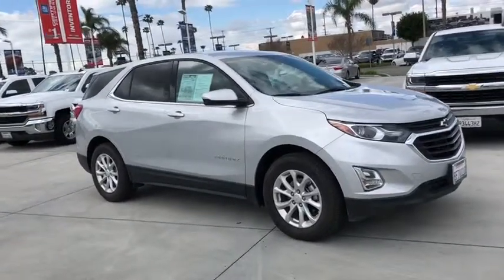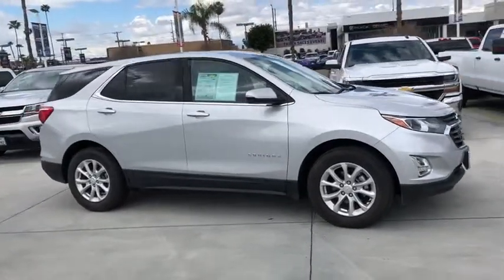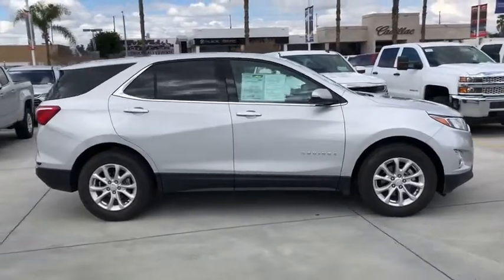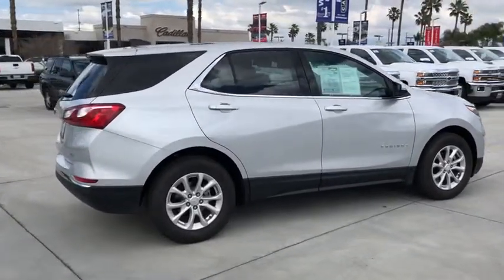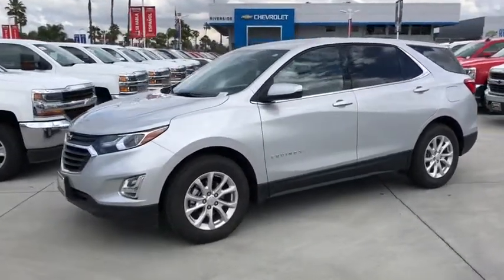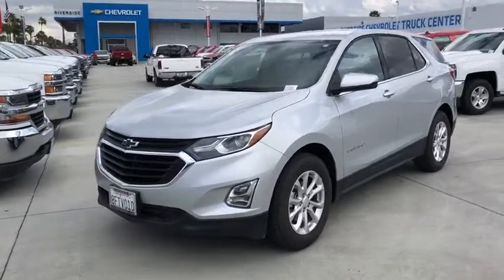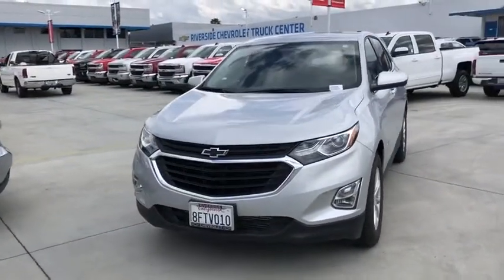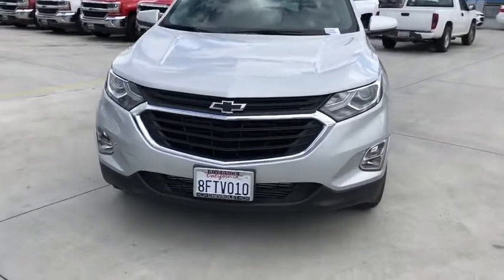2019 Chevrolet Equinox Fontana, Redlands, Ontario, Moreno Valley, San Bernardino, Riverside, CA 19T0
Silver Ice Metallic U 2019 Chevrolet Equinox available in Riverside, California at Riverside Chevrolet. Servicing the Fontana, Redlands, Ontario, Moreno Valley, San Bernardino, CA area.

Riverside Chevrolet
8200 Auto Dr

**Touch Screen Display**, **Bluetooth/USB Equipped**, **Fresh Oil and New Oil Filter**, **Freshly Detailed**, **Tinted Windows**, **Keyless Remote Entry**, **Non-Smoker**, **Dealer Serviced**, **Back Up Camera**, **Call Us At **, **Vehicle Sold As Equipped Including One Key. Additional Equipment Will Be At Purchaser's Expense**, **Selling Price Includes Factory Rebates**, Prier Service Loner. LT Clean CARFAX. Priced below KBB Fair Purchase Price! Odometer is 1966 miles below market average! 26/32 City/Highway MPG
Confidence & Convenience Package,Driver Confidence Package,Driver Convenience Package,Preferred Equipment Group 1LT,6 Speaker Audio System Feature,6 Speakers,AM/FM radio: SiriusXM,Premium audio system: Chevrolet MyLink,Radio data system,Radio: Chevrolet Infotainment 3 System w/AM/FM,SiriusXM Radio,Air Conditioning,Automatic temperature control,Dual Zone Automatic Climate Control,Rear window defroster,8-Way Power Driver Seat Adjuster,Bluetooth For Phone,Power driver seat,Power steering,Power windows,Remote keyless entry,Remote Vehicle Starter System,Steering wheel mounted audio controls,Universal Home Remote,Four wheel independent suspension,Speed-sensing steering,Traction control,4-Wheel Disc Brakes,ABS brakes,Dual front impact airbags,Dual front side impact airbags,Emergency communication system: OnStar and Chevrolet connected services capable,Front anti-roll bar,Low tire pressure warning,Occupant sensing airbag,Overhead airbag,Rear anti-roll bar,Rear Power Liftgate,Brake assist,Electronic Stability Control,Delay-off headlights,Fully automatic headlights,High-Intensity Discharge Headlights,Panic alarm,Security system,Speed control,Bumpers: body-color,Front & Rear Black Bowtie Emblems (LPO),Heated door mirrors,Outside Heated Power-Adjustable Mirrors,Power door mirrors,Spoiler,2 Rear USB Charging-Only Ports,2 USB Ports & Auxiliary Input Jack,3-Spoke Leather-Wrapped Steering Wheel,Compass,Driver door bin,Driver vanity mirror,Front reading lights,Illuminated entry,Lane Change Alert w/Side Blind Zone Alert,Leather-Wrapped Shift Lever,Outside temperature display,Overhead console,Passenger vanity mirror,Premium Cloth Seat Trim,Rear Cross Traffic Alert,Rear Park Assist w/Audible Warning,Rear reading lights,Rear seat center armrest,Tachometer,Telescoping steering wheel,Tilt steering wheel,Trip computer,Front Bucket Seats,Front Center Armrest,Front Passenger 4-Way Manual Seat Adjuster,Heated Driver & Front Passenger Seats,Split folding rear seat,Passenger door bin,17 Aluminum Wheels,Set of 4 Wheel Locks (LPO),Rear window wiper,Variably intermittent wipers,3.50 Final Drive Axle Ratio,**Touch Screen Display**,**Bluetooth/USB Equipped**,**Fresh Oil and New Oil Filter**,**Freshly Detailed**,**Tinted Windows**,**Keyless Remote Entry**,**Non-Smoker**,**Dealer Serviced**,**Back Up Camera**,**Call Us At **,**Vehicle Sold As Equipped Including One Key.  Additional Equipment Will Be At Purchaser's Expense**,**Selling Price Includes Factory Rebates**,Prier Service Loner